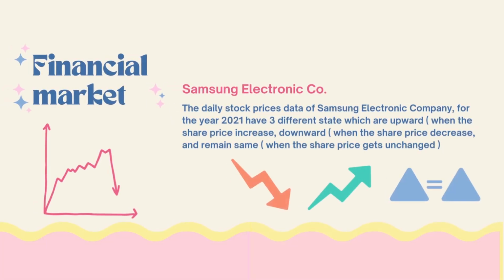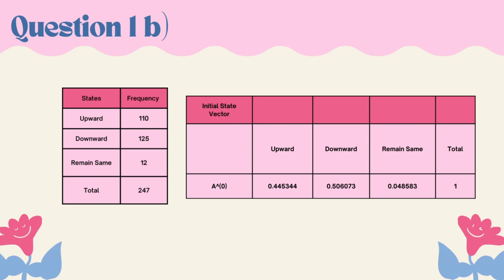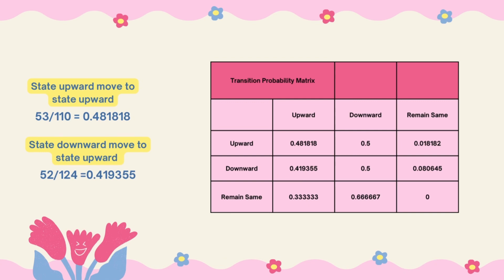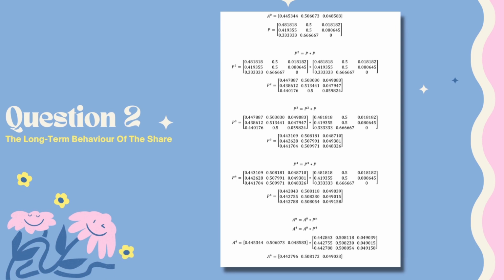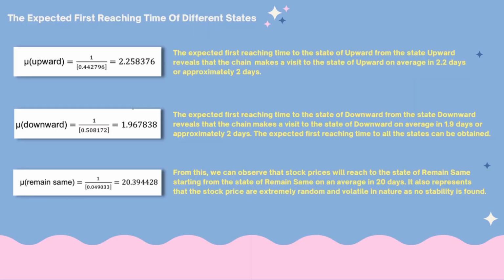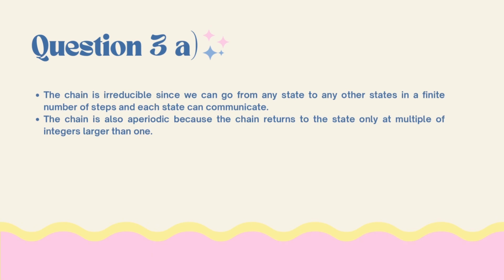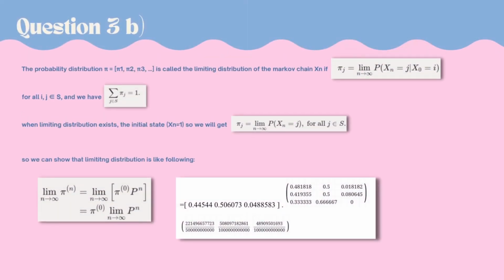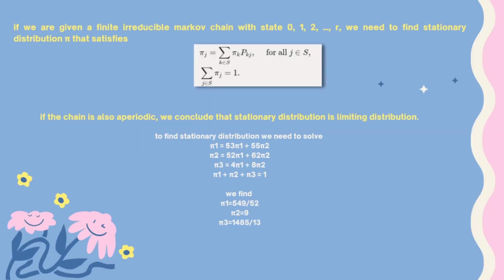GROUP 10 ASSIGNMENT MKW 3013